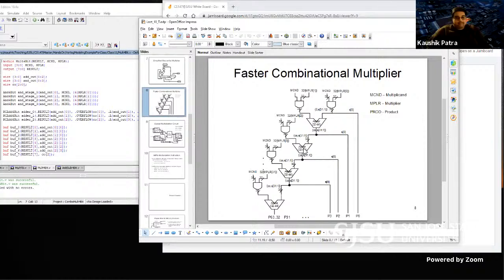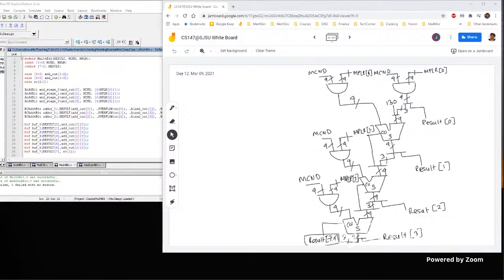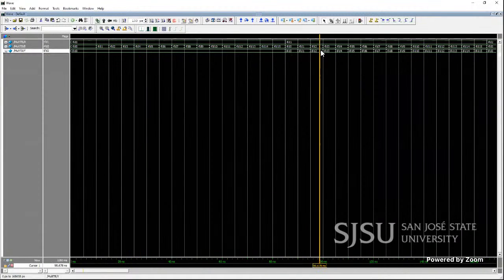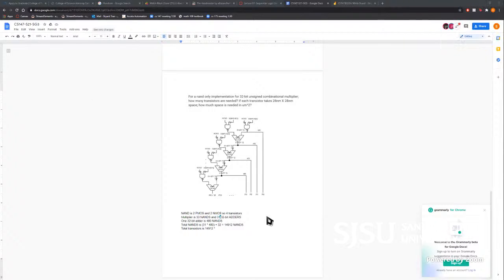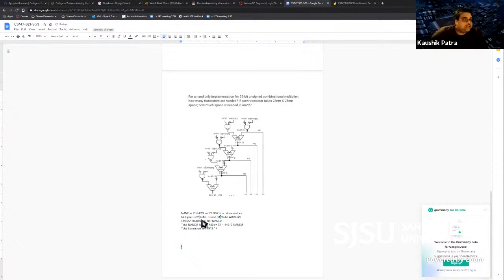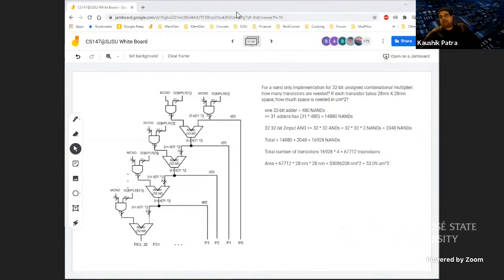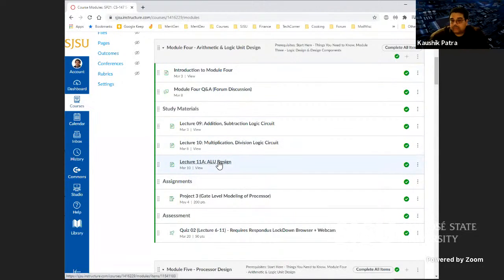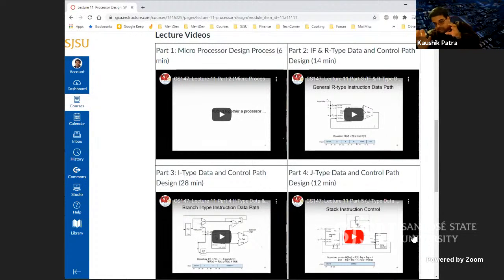CS147: Spring 2021, Day 12